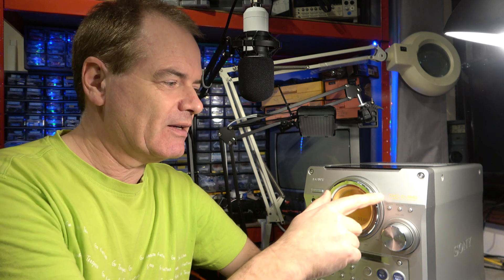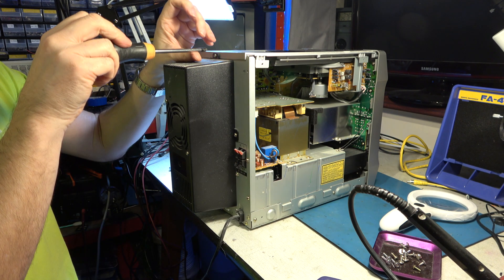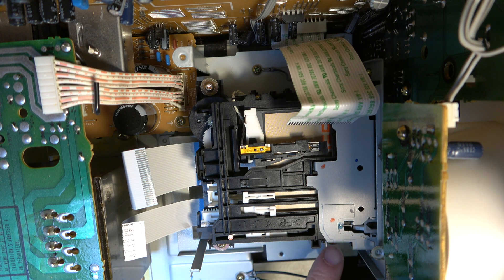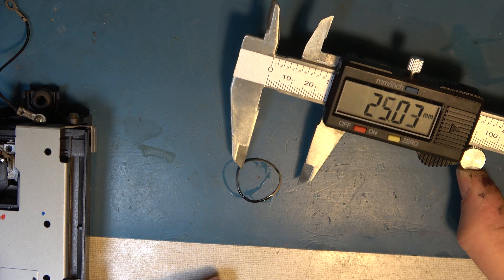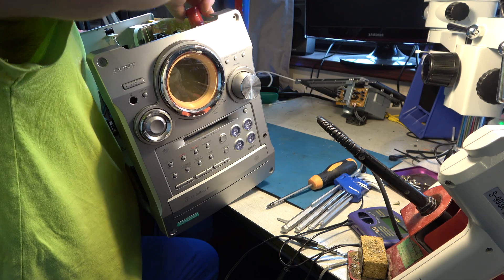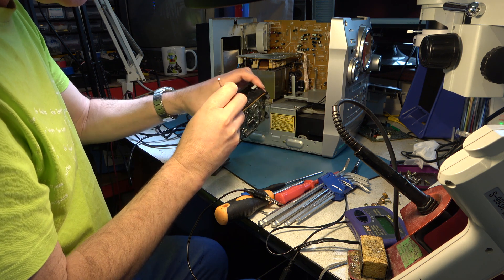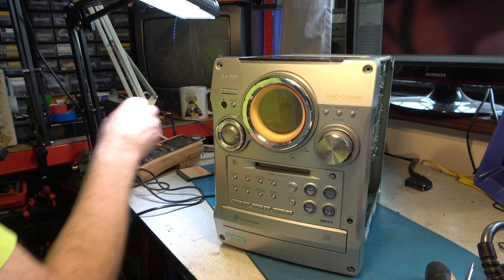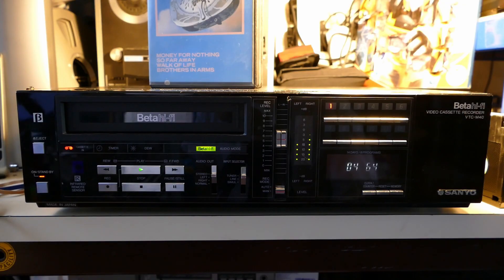Repair the minidisc deck of a Sony CHC-CL5MD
The loading motor belt of a Sony CHC-CL5MD minidisc mechanism failed, it's a tiny drive belt and not that easy to replace.
Also show this machine double-speed dubbing from CD to MD with track titles going from CD-Text to MD.

00:00 Introduction
00:54 Start dismantling
03:40 MD deck out
04:31 Belt out
06:05 New belt
08:28 Reassemble
10:04 Test
11:12 Dubbing demo and conclusion

Drive belt Sony part number is: 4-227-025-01

Machines which take the same drive belt include:
CHC-CL5MD, HCD-CL5MD,
CMT-C5 HCD-C5 CMT-C7NT HCD-C7NT
CMT-CP500K CMT-CP500MD HCD-CP500MD
CMT-CP505MD HCD-CP505
CMT-DC500MD HCD-J300
CMT-M100MD HCD-M10
CMT-M333NT HCD-M333
CMT-M373NT HCD-M373
CMT-M700DVD HCD-M700
CMT-PX333 HCD-PX333
CMT-PX5 HCD-PX5
CMT-SE9 HCD-SE9
CMT-SE5 HCD-SE5
DHC-MD595 HCD-MD595
DHC-NX5MD HMC-NX5MD
DHC-VZ50MD HCD-VZ50MD
DHC-ZX50MD HCD-ZX50MD
MDS-E10 MDS-E12 MDS-JB940
MDS-JB980 MDS-JE440 MDS-JE470
MDS-JE480 MDS-JE6 MDS-JE640
MDS-JE640C MDS-JE770 MDS-JE780
MDS-LSA1 MDS-NT1 MDS-PC3
MDS-S50 MDS-S9 MDS-SE9
MXD-D4 MXD-D40 MXD-D400 MXD-D5C